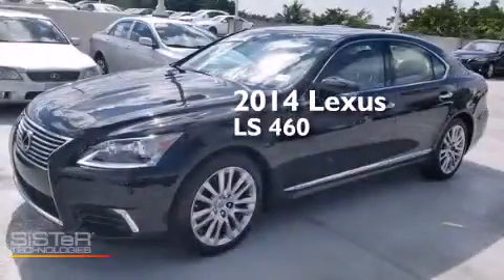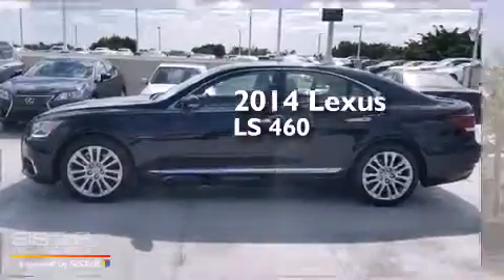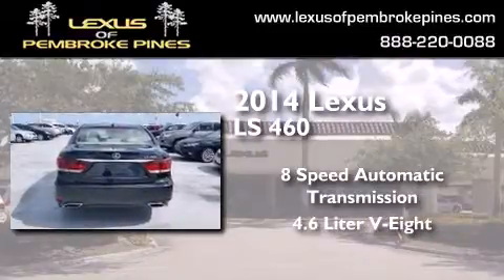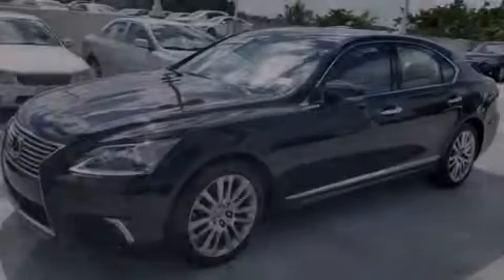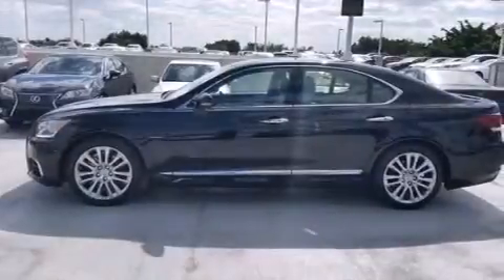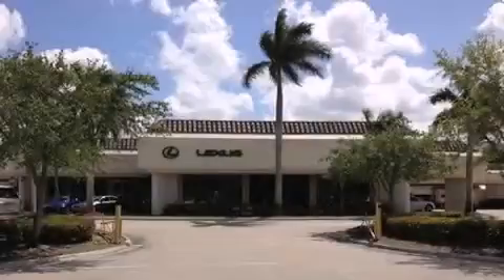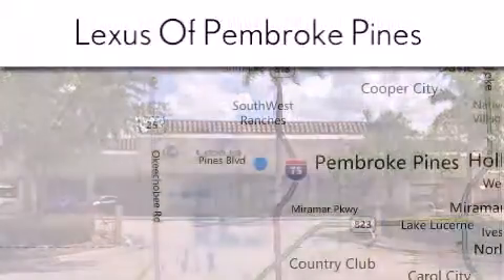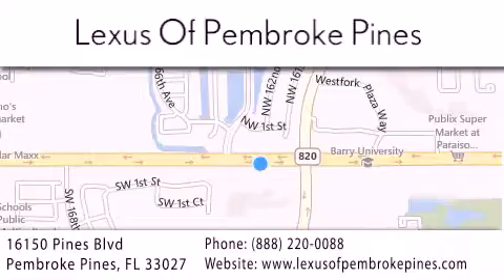2014 Lexus LS 460 Fort Lauderdale FL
We have been honored to serve the Pembroke Pines FL area , we promise that your experience at our dealership will exceed your expectations ! Year : 2014 Make : Lexus Model : LS 460 Engine : 4.6L V8 Trans . : Automatic 8-Speed Exterior : Obsidian Miles : 30 Interior : Light Gray Leather Shimamoku Espresso Stock : 40196300 Lexus of Pembroke Pines 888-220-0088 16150 Pines Blvd Pembroke Pines , FL 33027